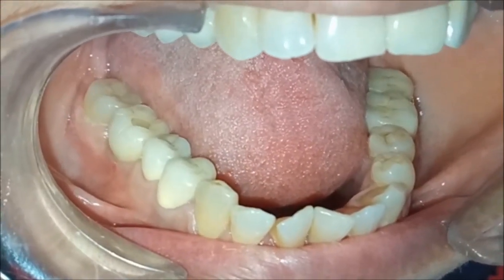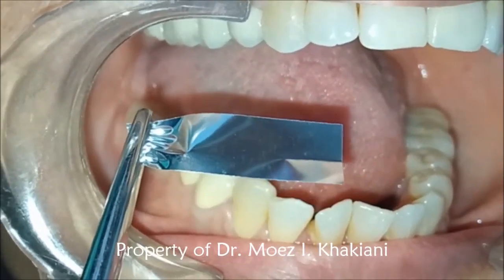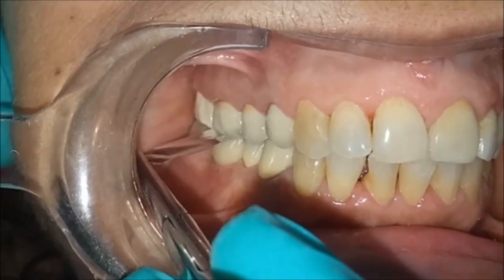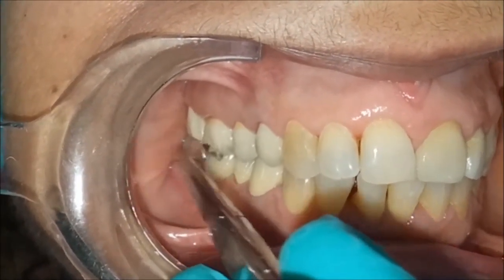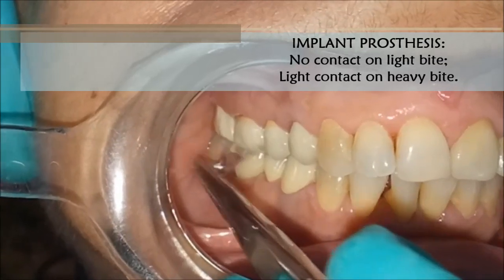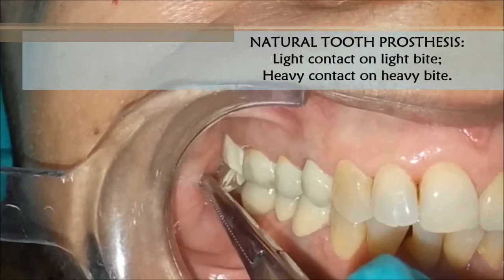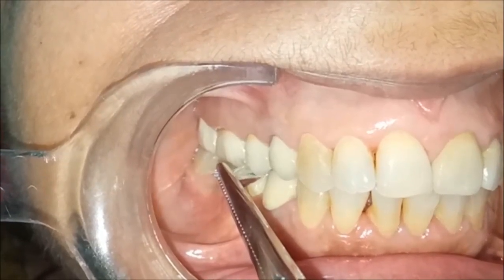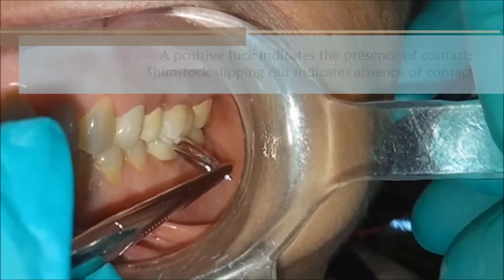Checking Implant Occlusion: Single Molar Crown using Shimstock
This video describes a clinical protocol for checking implant occlusion on a single molar crown using a 12-micron articulating foil called Shimstock.

P.S.: I apologize for the poor audio quality (echo) in the video. I urge you to view the same with subtitles switched on (cc option: for laptops, it's on the bottom right of the screen and for mobiles, it's seen as 3 vertical dots on the top right of the screen). Thank you